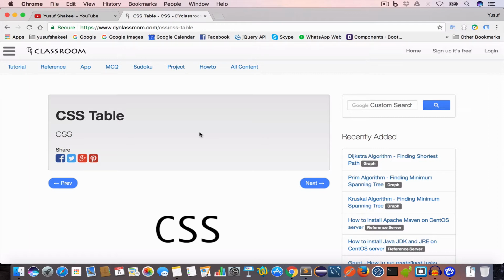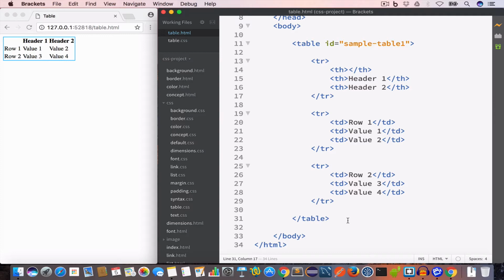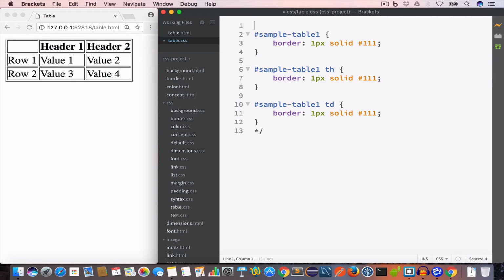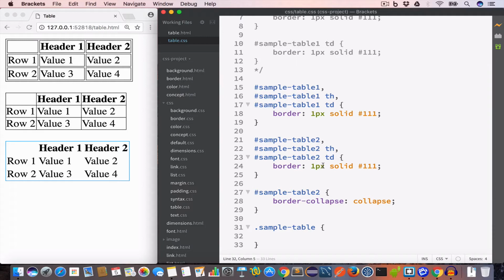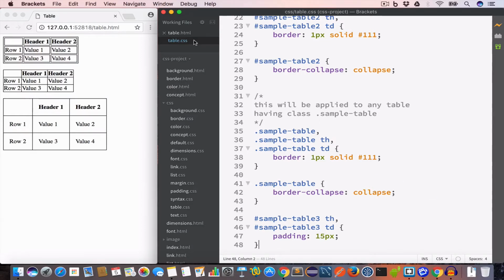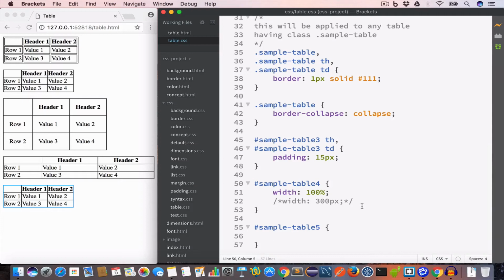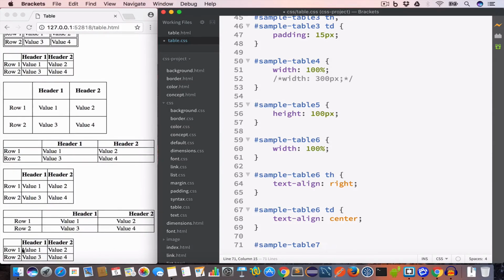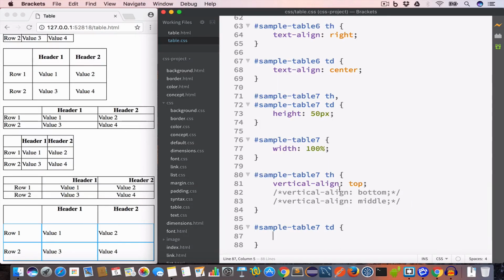CSS | Table #15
In this tutorial video we will learn about CSS Table styling property.